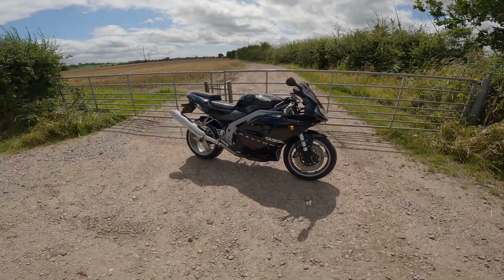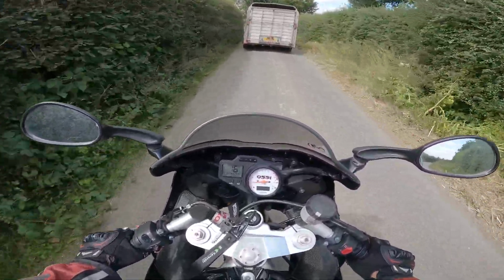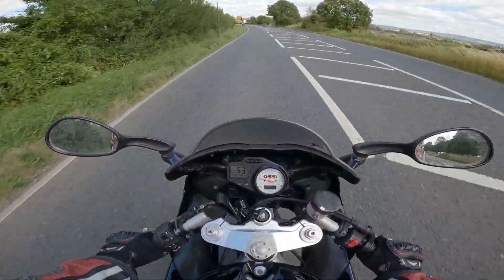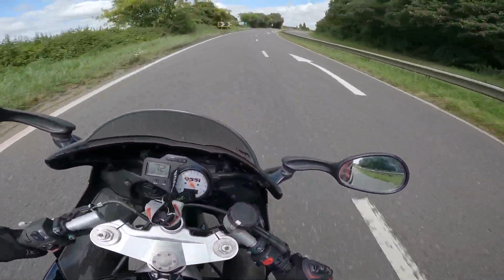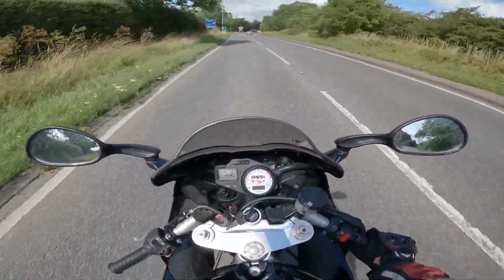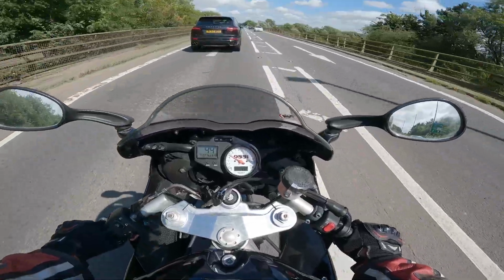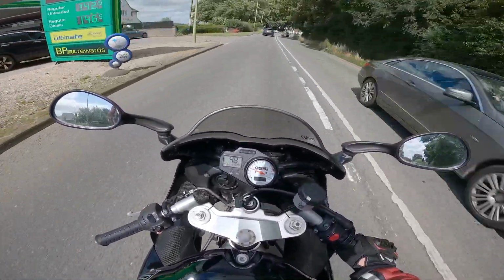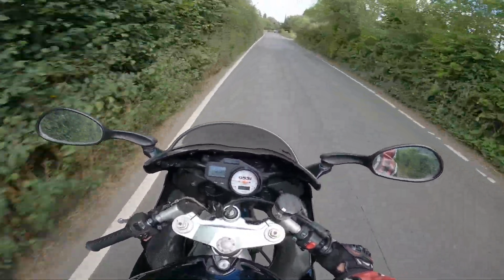2003 Triumph Daytona 955i | Buying My FIRST Euro Bike (Part 2)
Welcome to our first look at the 2003 Triumph Daytona 955i! In todays video, I reveal how much I paid for our new channel bike, the issues it has, and my first impressions! Let me know what you think of the Daytona 955i in the comments!

End Credits:
Rip & Tear - Mick Gordon (DOOM 2016 Soundtrack)
Rip & Tear - The Anchor (Cover)